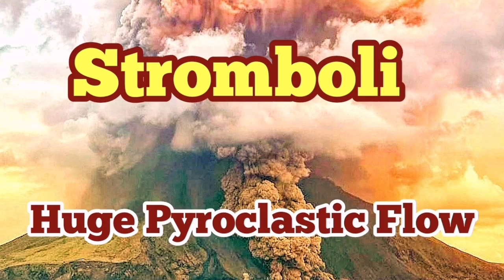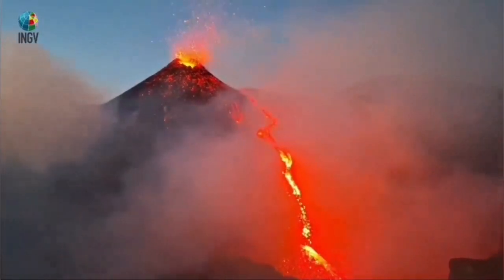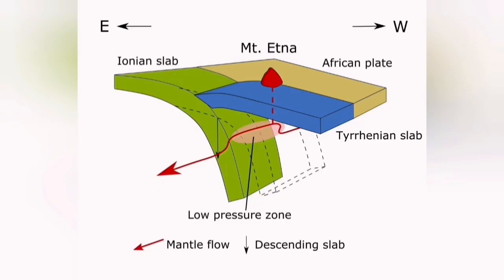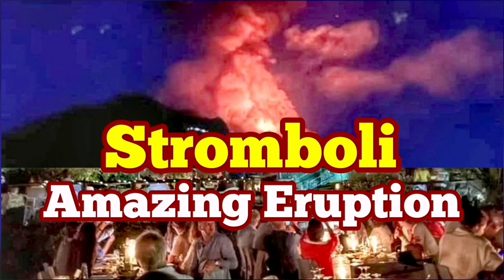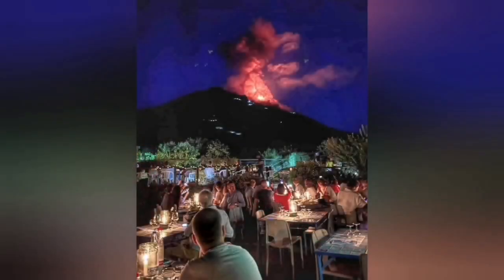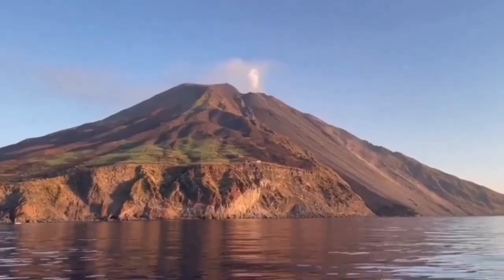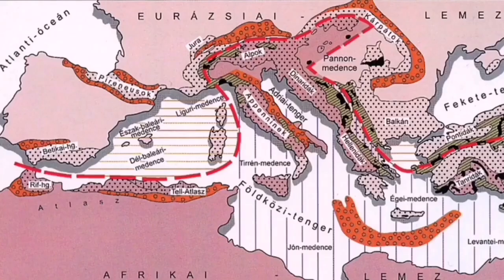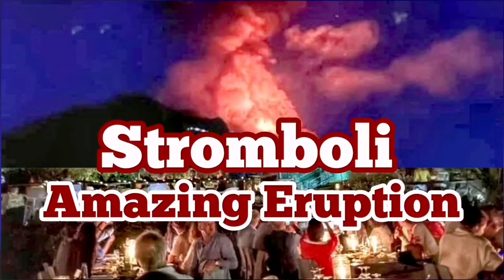Stromboli Volcano : Huge Pyroclastic Flow, Thermal Image, Italy, Africa Eurasia Collision Zone